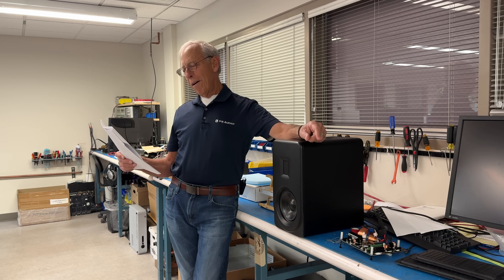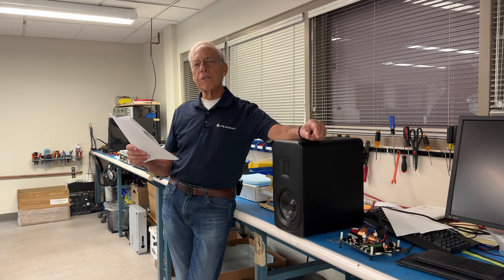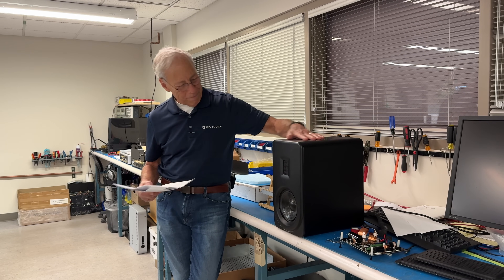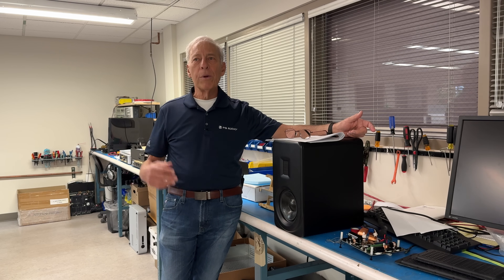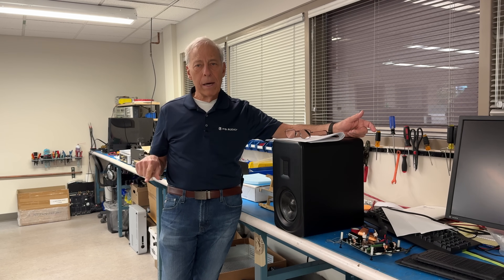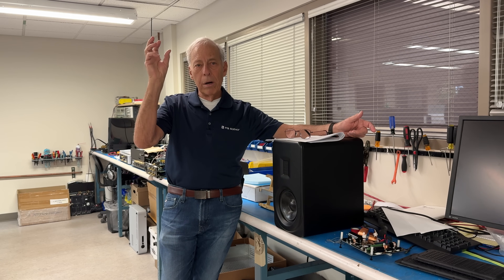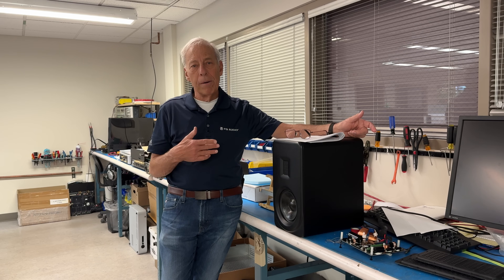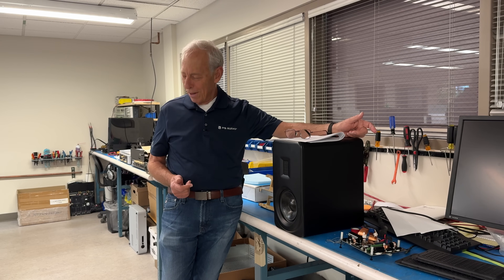Whole house battery power for high end audio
What sonic issues await if one were to run their home on battery power?